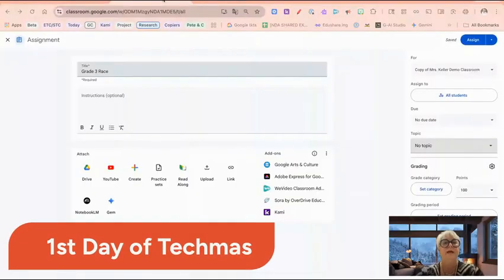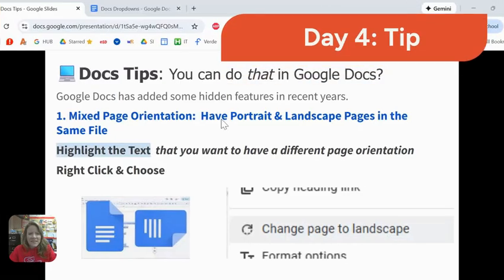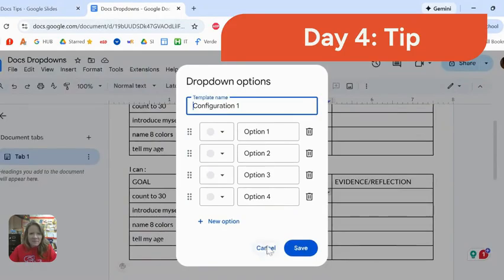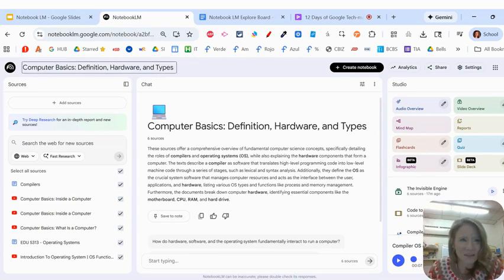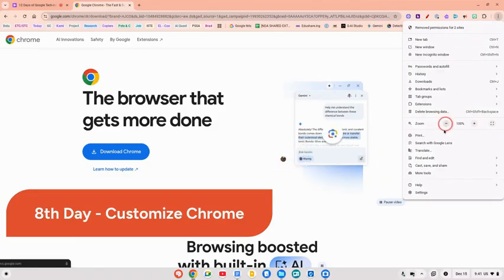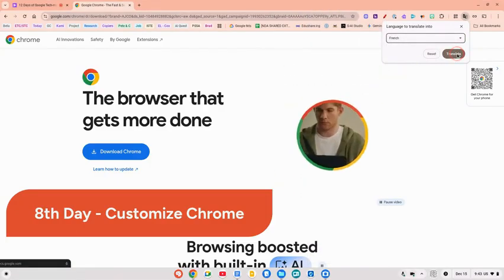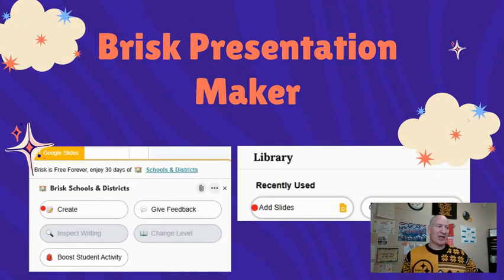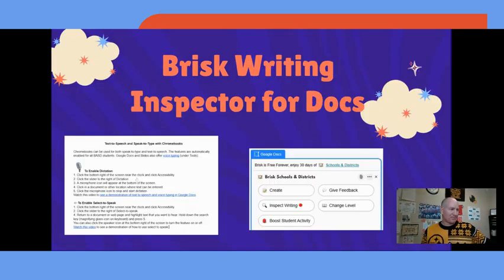12 Days of Google Techmas 2025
Enjoy the 12 days of Google Techmas with these 12 amazing tips for educators everywhere.  Happy Holidays!